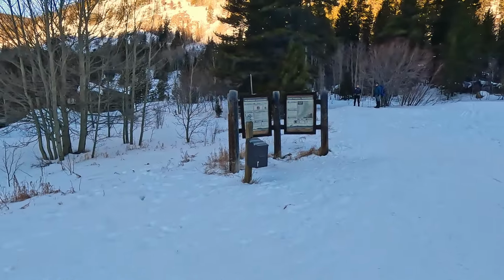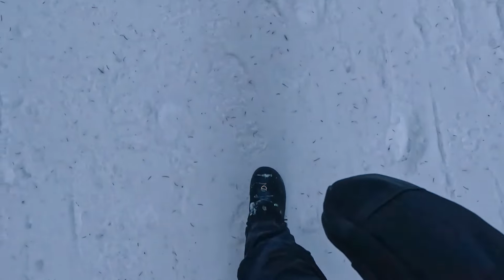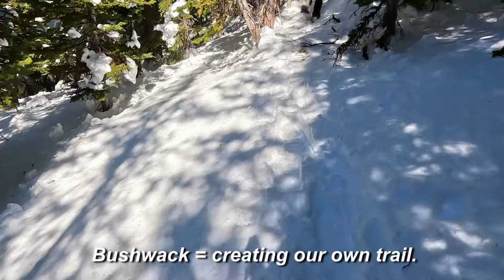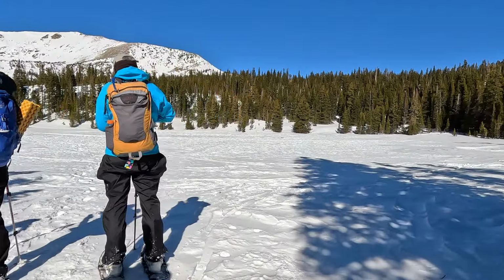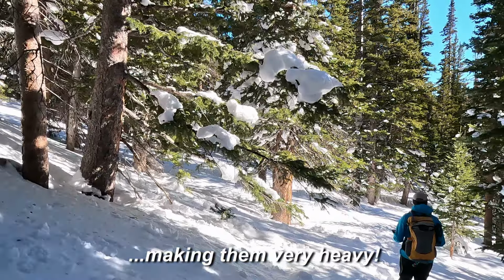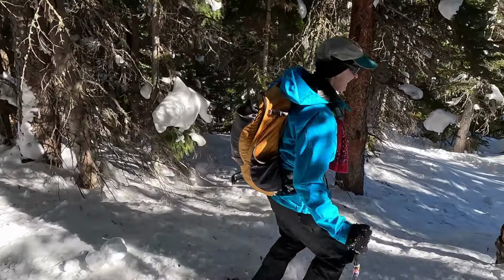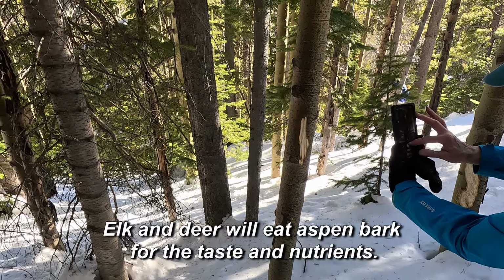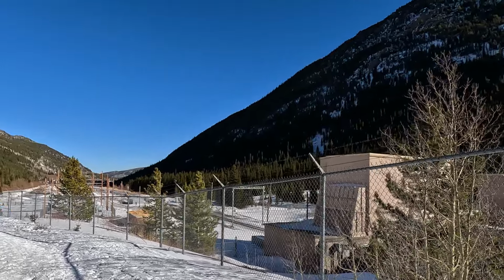❄️ Adventure hike to Forest Lake in the James Peak Wilderness. (Much of it in snowshoes!) ❤️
🏔️ Welcome to our Colorado wilderness escapades! Join us on a breathtaking journey through the James Peak Wilderness, nestled in the heart of north central Colorado. Discover the hidden gems of this U.S. Wilderness Area as we hike through the enchanting landscapes of Arapaho and Roosevelt National Forests.

🌞 On this adventure, we were blessed with a stunning blue bird day, minimal wind, and a trail already smoothed by the diligent work of skiers. Watch as we tackle steep terrains with joy, switching to snowshoes for an unforgettable bushwhacking experience leading to a picturesque lake surrounded by towering trees.

🍽️ After a satisfying lunch with nature as our backdrop, we strap on our snowshoes once more, navigating the soft and warm snow on the descent. Going downhill might be challenging, but it's always an exhilarating ride!

🏞️ To cap off our day, we stopped at a cozy pub in Nederland for well-deserved refreshments and relaxation.